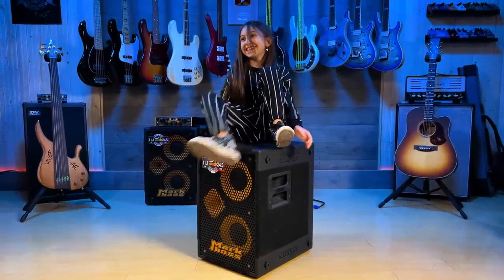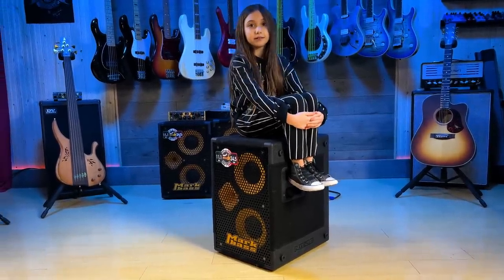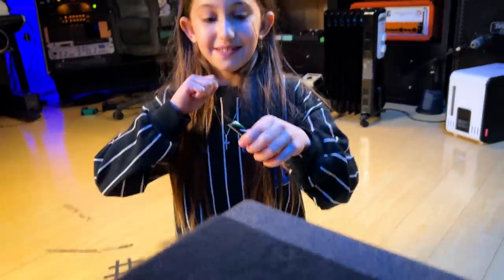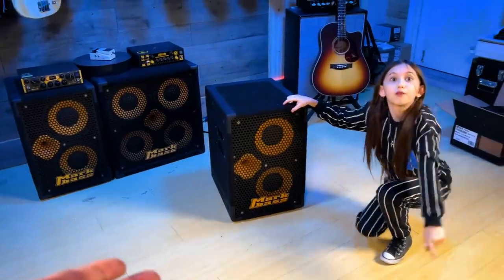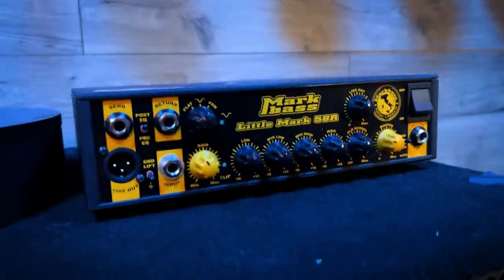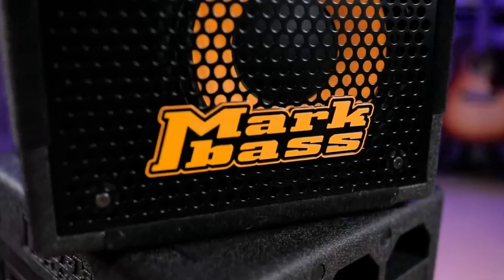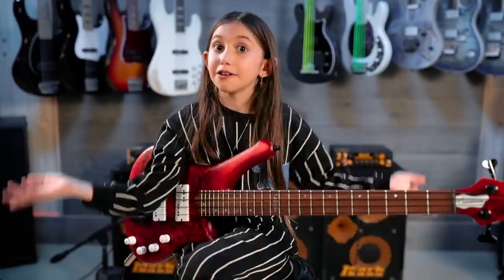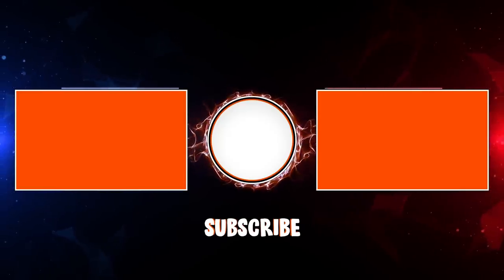My New Bass Rig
Gear used in this video:

String Swing Wall Rack